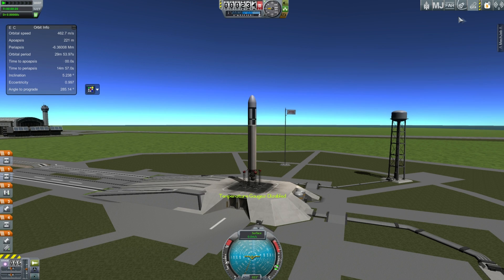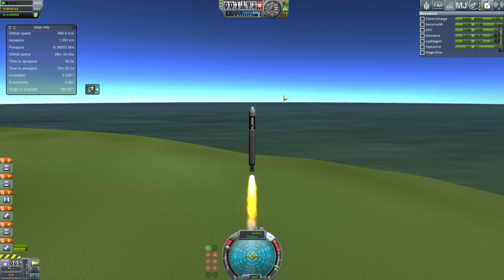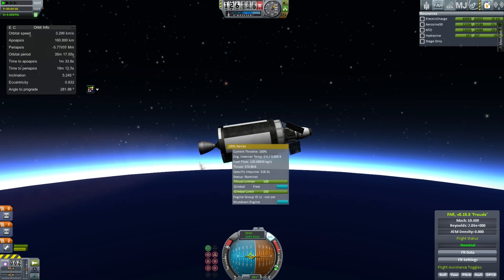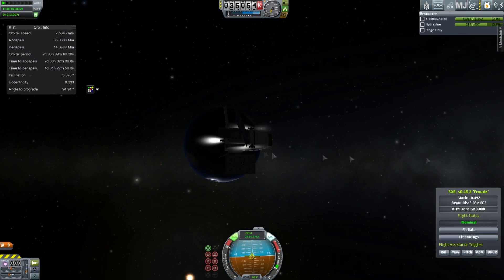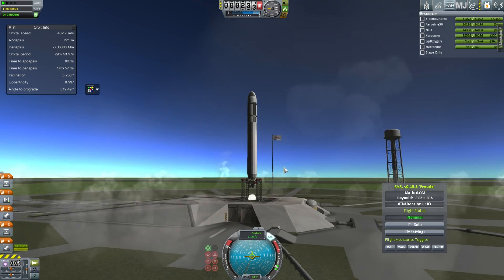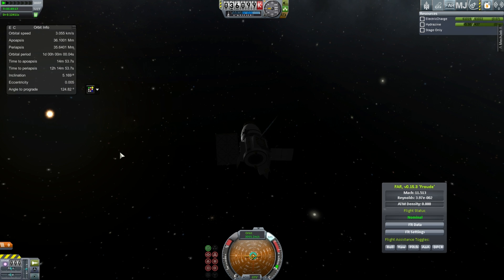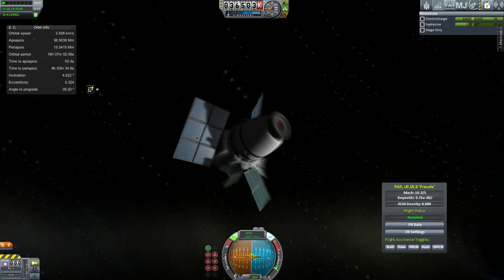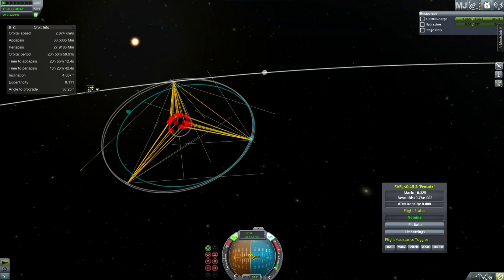Real Solar System, Geostationary Coms, Kerbal Space Program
Setting up a space infrastructure in realism overhaul...